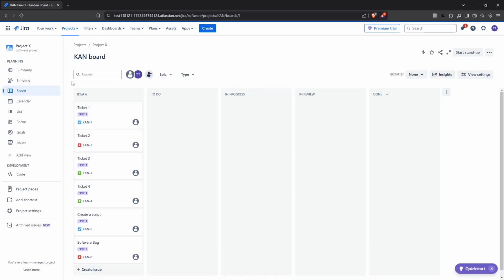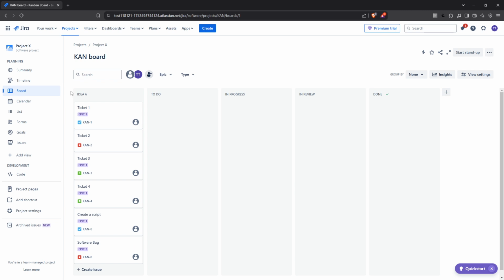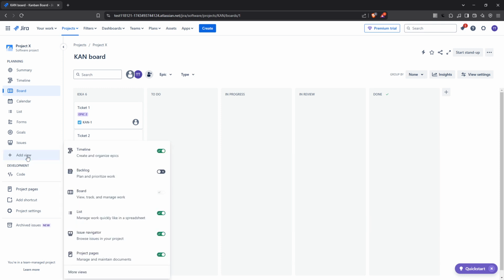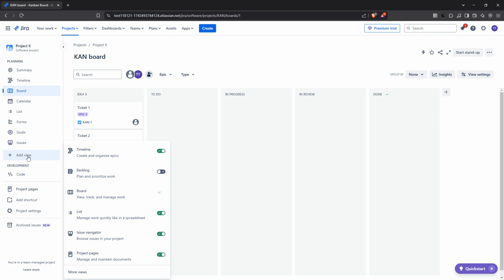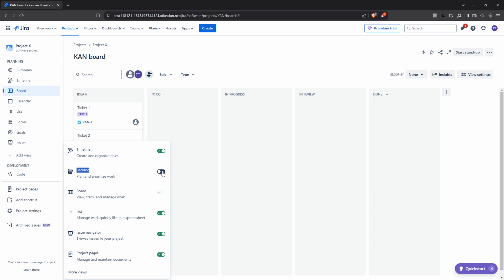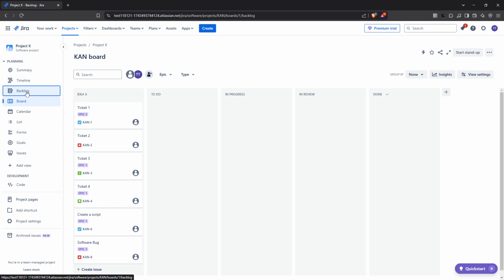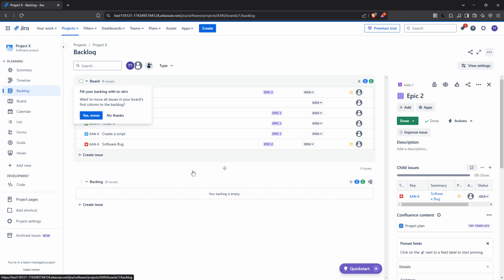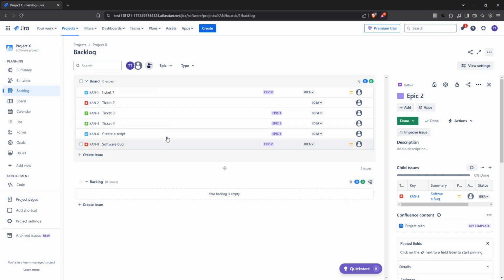Jira Cloud Tutorial - How to Enable Backlog in Jira [2025 Full Guide]